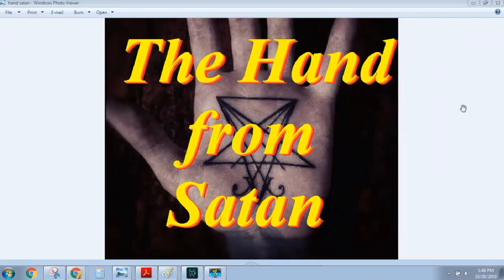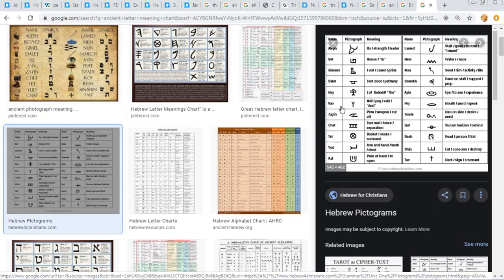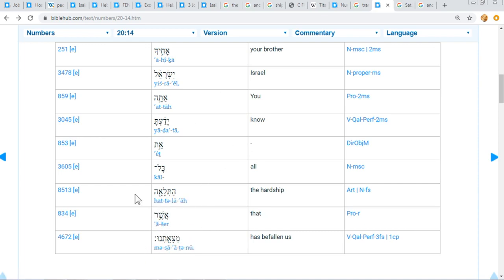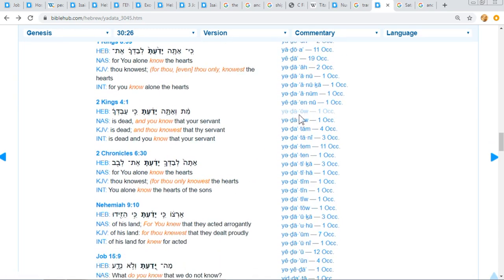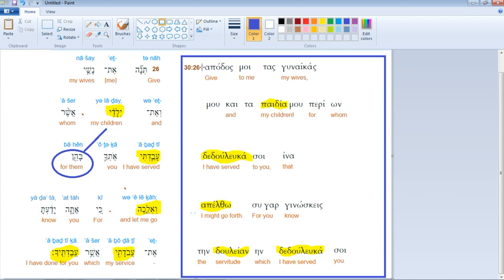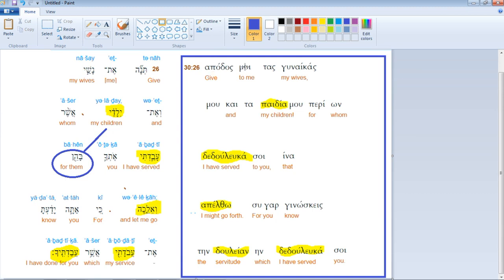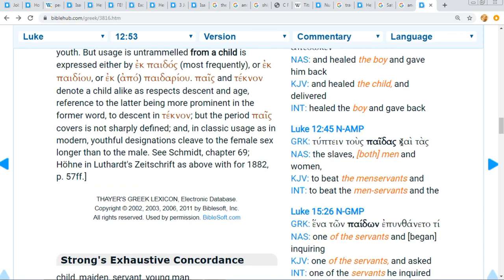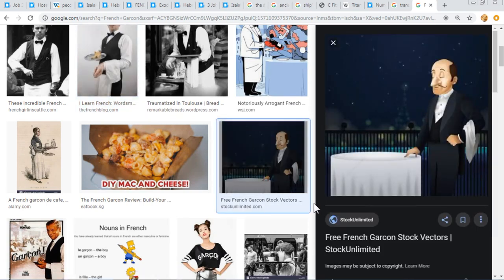The Hand of Satan. Symbols in your Face every day.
Decoding the ancient symbols and writings in your face every day. Whats the difference which hand she throws up. 1st lesson Zeus taught his kids.